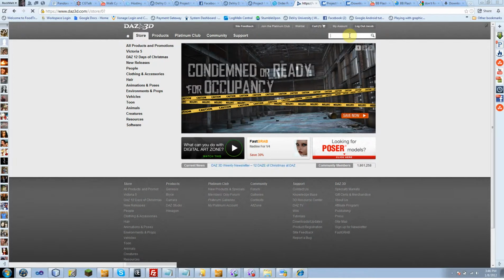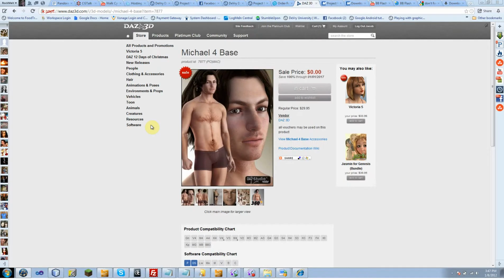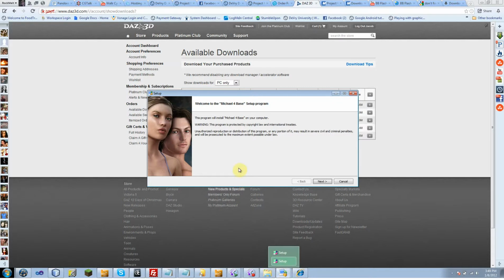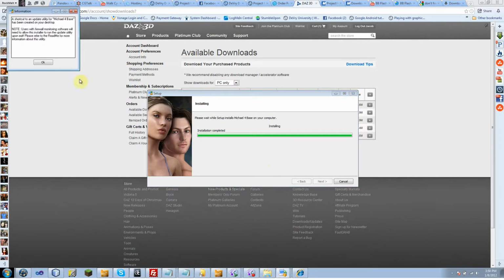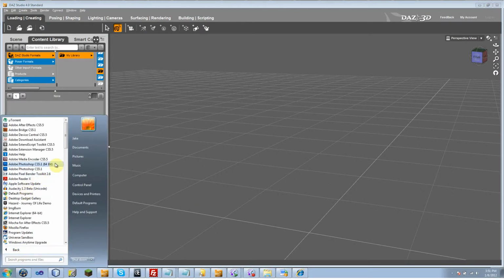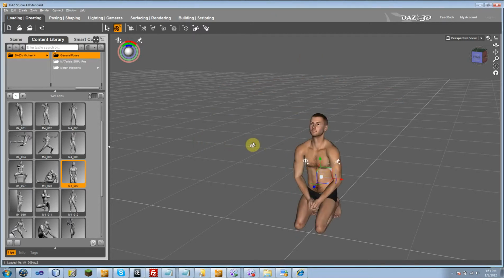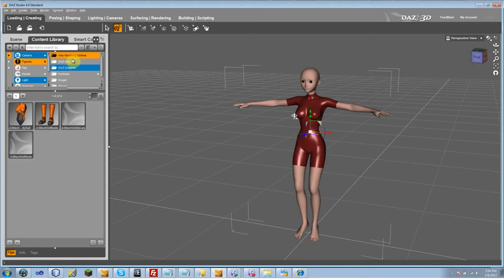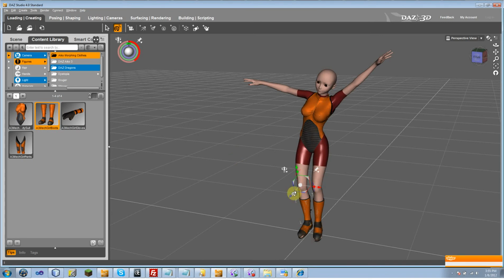Using Daz Studio Part 2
Using Daz Studio